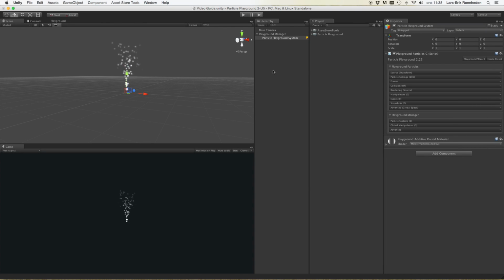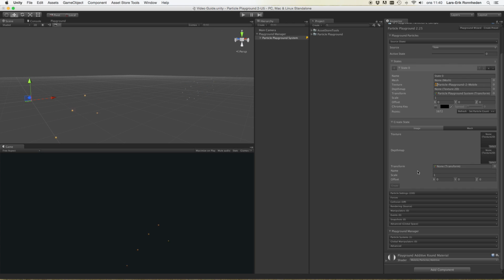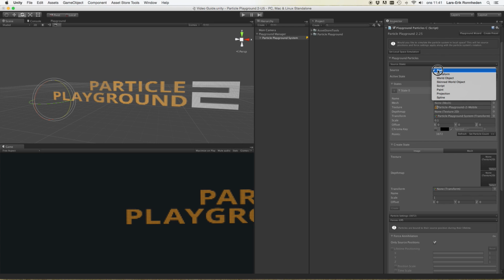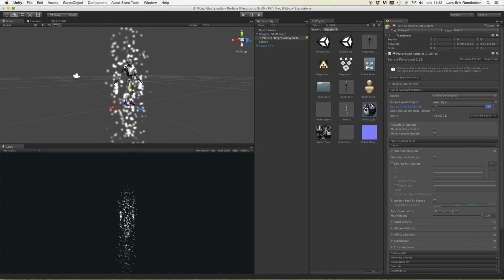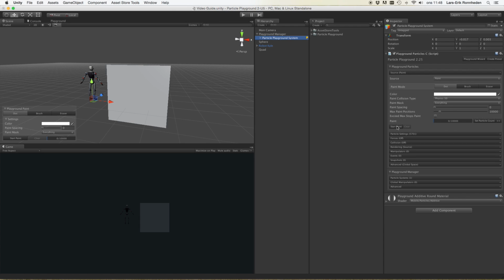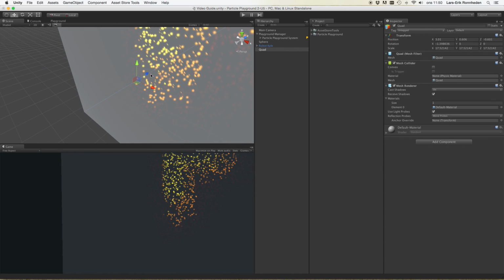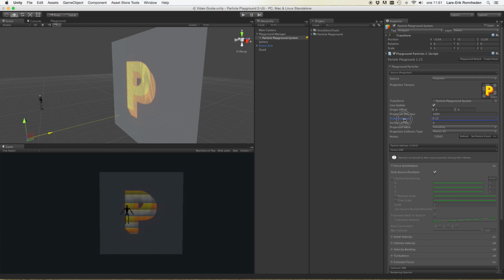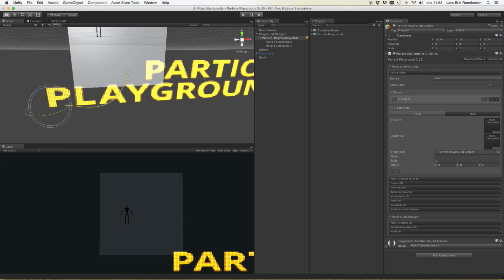Particle Playground - Sources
Video Guide 02 - The different Sources in Particle Playground for Unity.